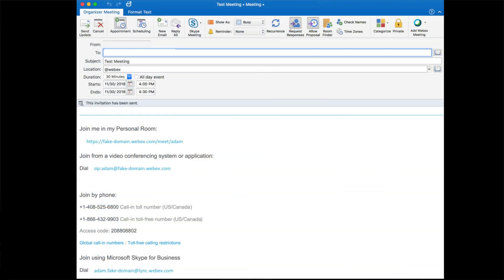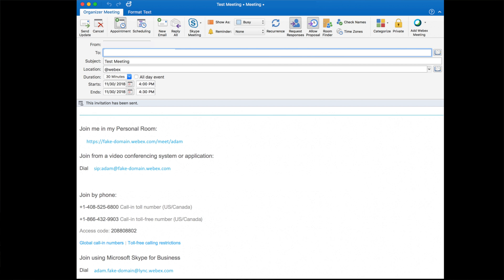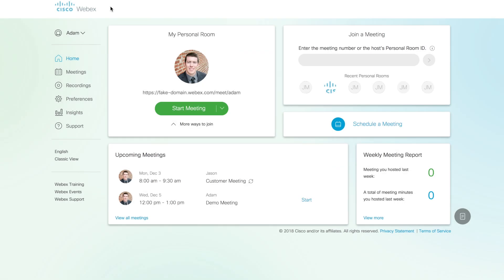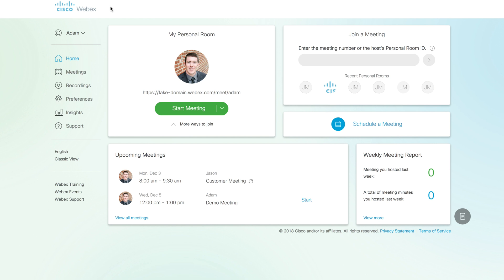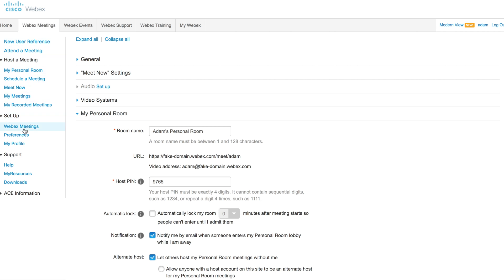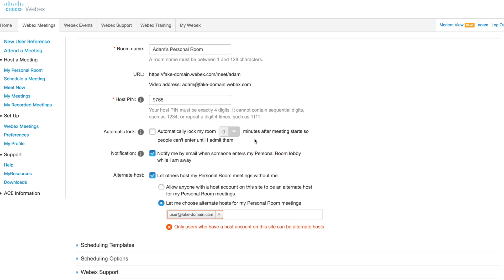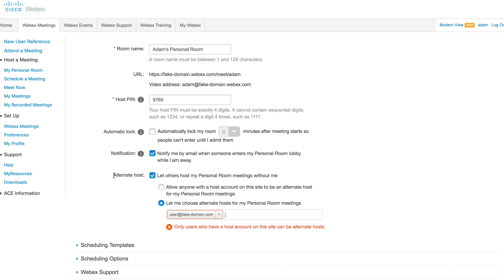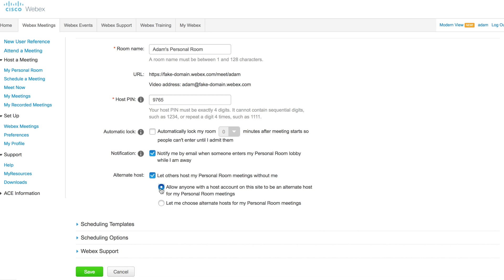Webex Personal Meeting Room Alternate Host Setup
This video will show you how to configure the alternate host settings for your Webex Personal Meeting Room.

**Note:  Shortly after posting this the ability to add these settings from the new interface became available so Classic view is no longer needed.